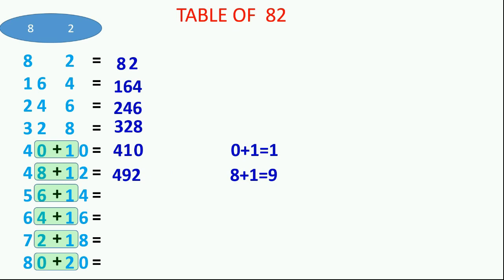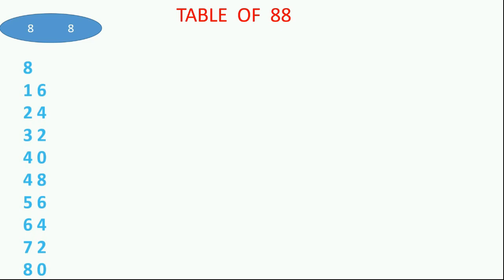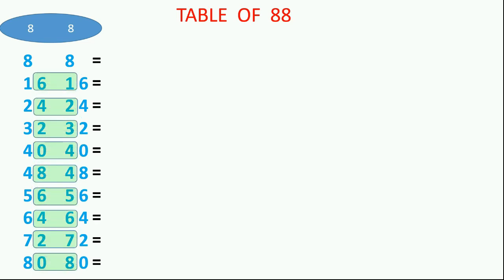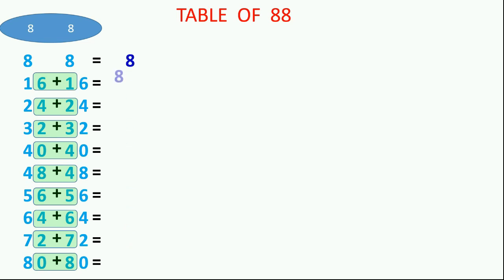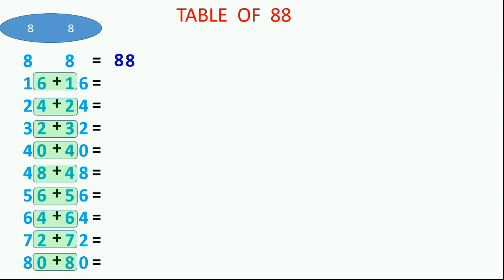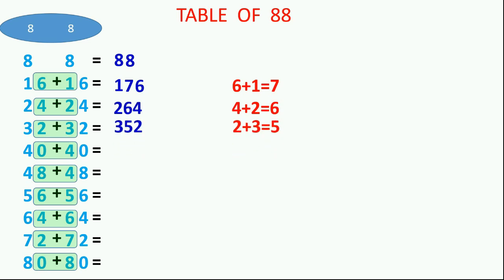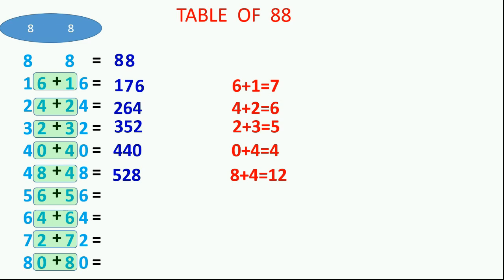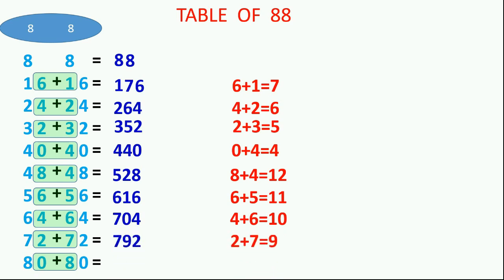MATH TABLE OF 82 AND 88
मार्केट के   सभी एंटीवायरस के वीडियोस  के लिए “INGLE AND SONS”आप देख सकते है  ALL ANTIVIRUS VIDEOS ARE HERE  Hello friends This is INGLE AND SON’S And  in this video I am going to show you how to use   “  S0PHOS ANTIVIRUS PART -II “ ANTIVIRUS   नमस्कार सभीको  इस चैनल में आपको खास कर एंटीवायरस सम्बंधित सभी वीडियोस मिलेंगे और अगर आपके बच्चे प्रोग्रामिंग सीखना चाहते है तो मेरे पुत्र के प्रोग्रामिंग सम्बंधित कई सरे वीडियोस इस  चैनल में मिलेंगे . मेरा लड़का 6  साल की उम्र से ही प्रोग्रामिंग करता है तो फिर आप अंदाजा लगा सक्रते है के आपके बच्चों  को किस तरीके से समझा सकता है .

 SBI

SOPHOS ANTIVIRUS

OTHER ANTIVIRUS VIDEO

ZoneAlarm

Kasparsky Antivirus

McAfee Antivirus

TREND MICRO ANTIVIRUS